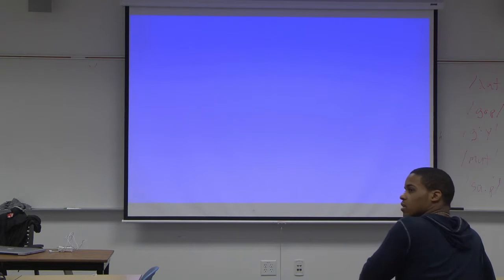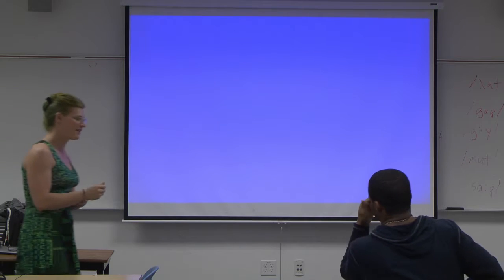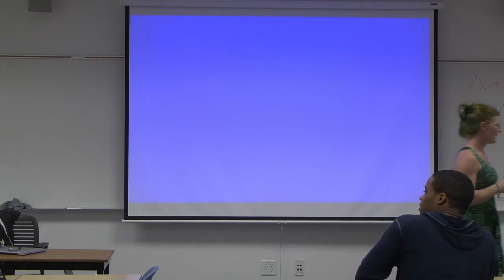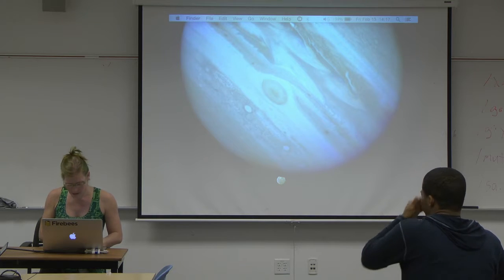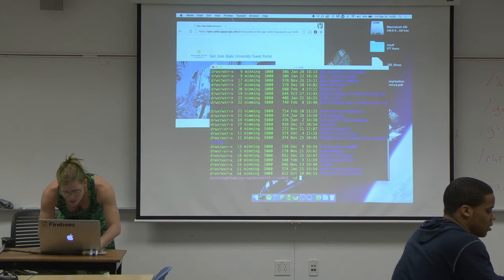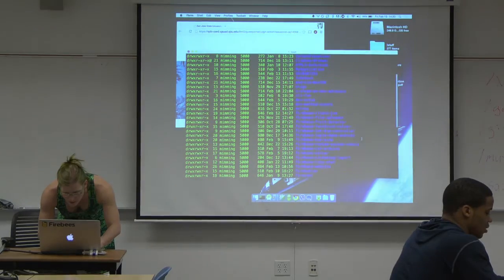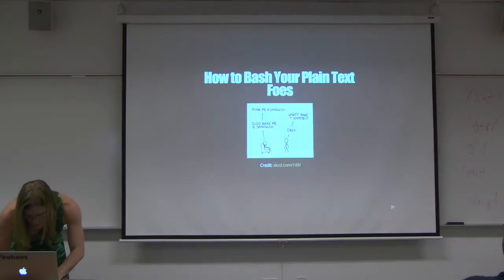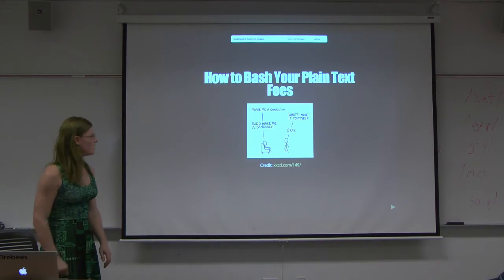Pre Workshop B-Roll Introduction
Introduction to Terminal Workshop; for Computational Linguistics Students.
Presented In San Jose State University on Feb 13, 2015.

Host Group: Linguistics and Language Development Student Association.
Editing: Michal Rudzki

Thank you to Jenny Tong for being our instructor